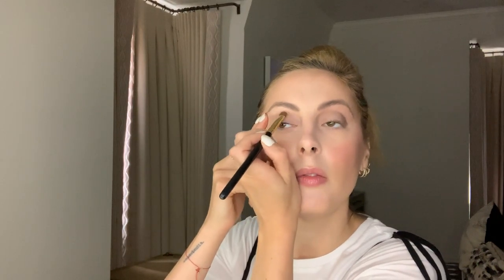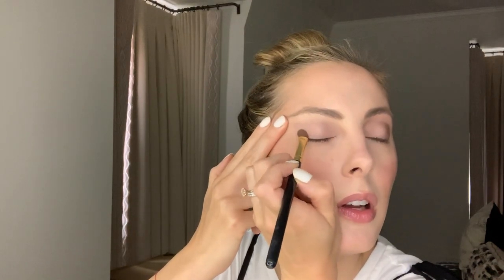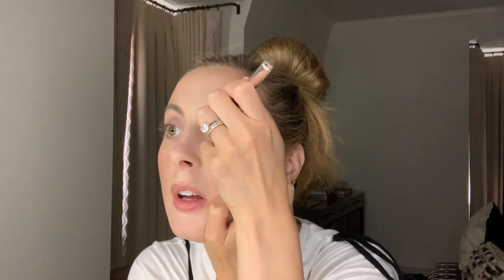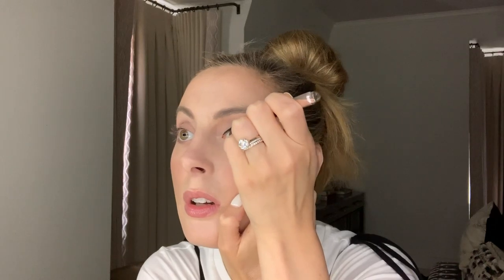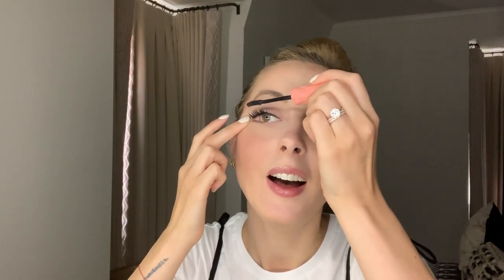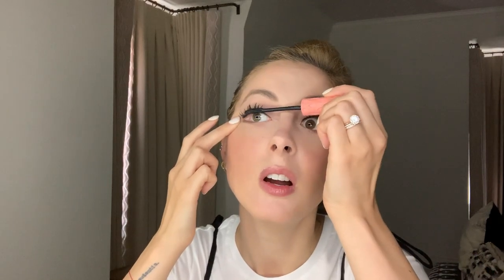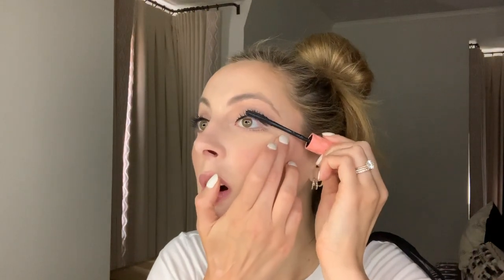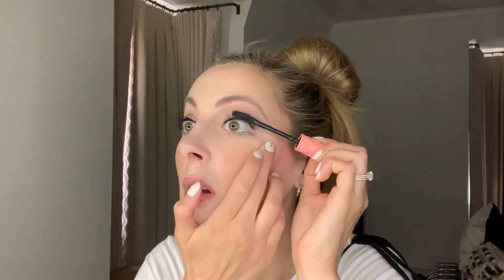Summer 'Red Lip' Tutorial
FOLLOW ME⬇︎

PRODUCT USED⬇︎

→Blush (Discontinued. Linking similar below!)